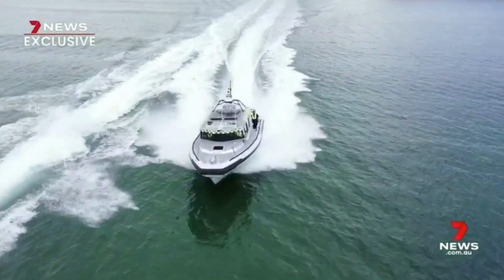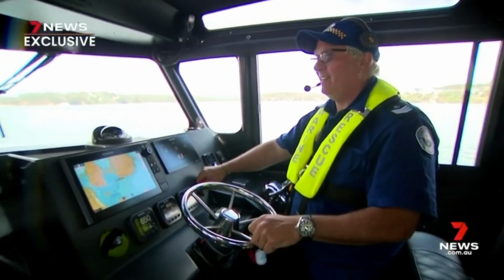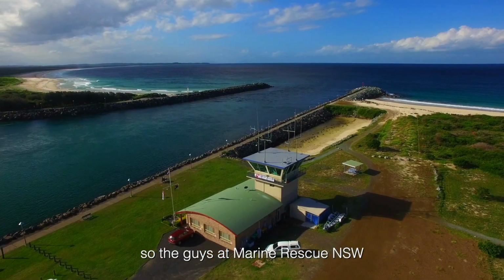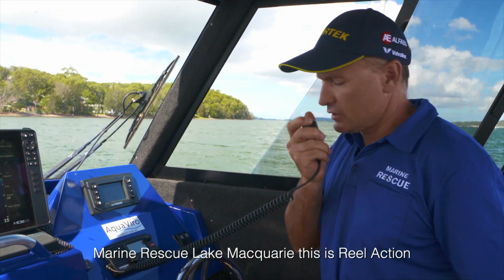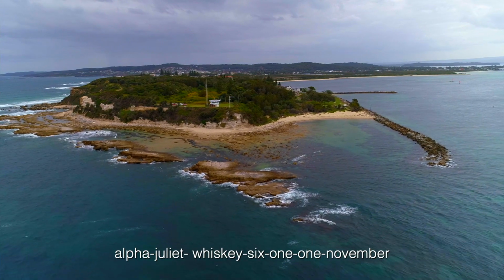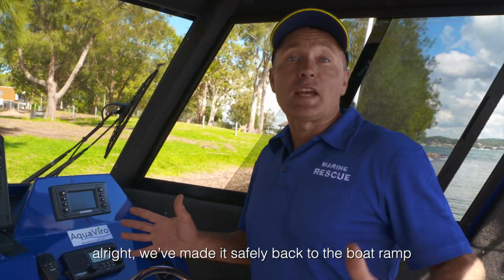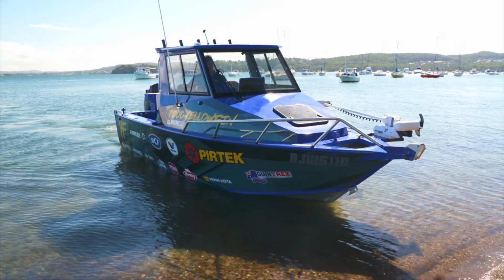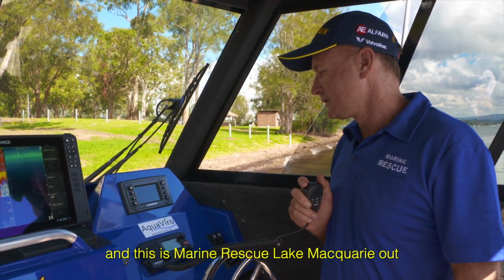Marine Rescue TV - Season 1 Episode 1 "Super Boat Arrives"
• Welcome to MRTV by Marine Rescue NSW Commissioner Stacey Tannos
• Channel 7 news report on the handover of Botany Hacking 30 (BH 30)
• Meet new Marine Rescue NSW Deputy Commissioner Alex Barrell
• Logging On and Logging Off with fishing guru, Michael Guest
• Sussex Inlet 20 (SI 20) commissioning
• Marine Rescue volunteer finalists at the Rotary Emergency Services Community Awards presentation night